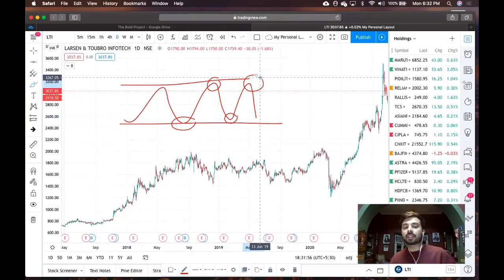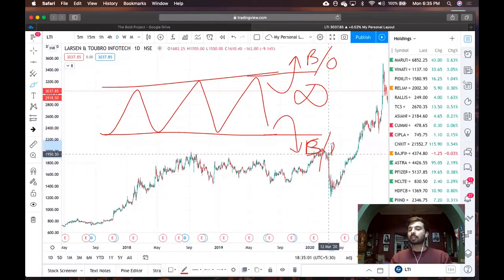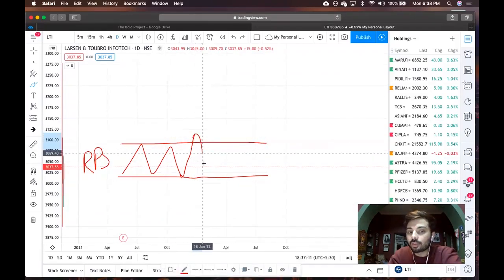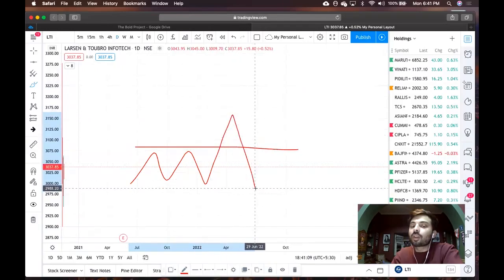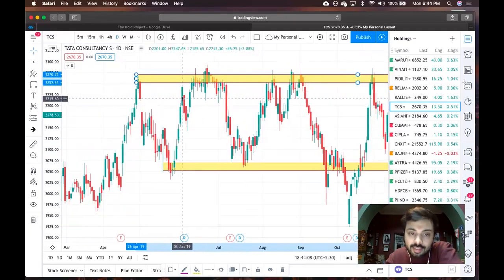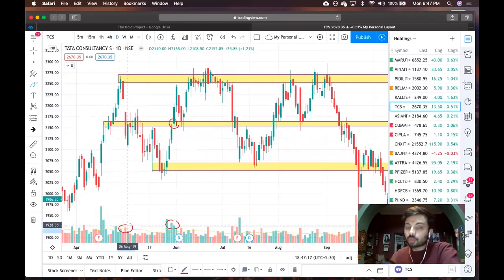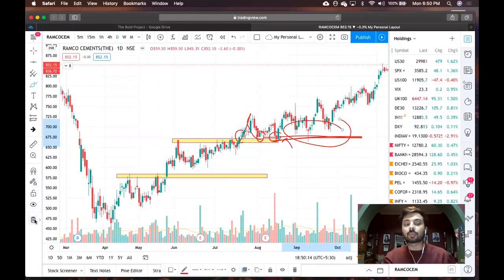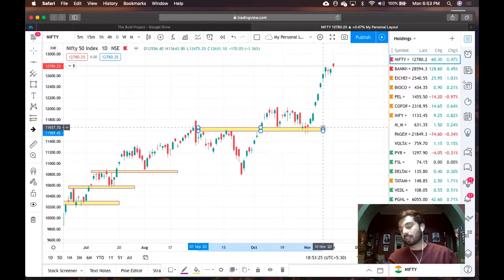35.30 - 4 4